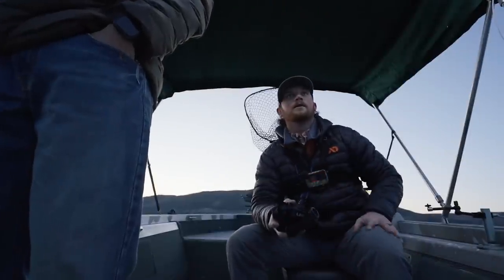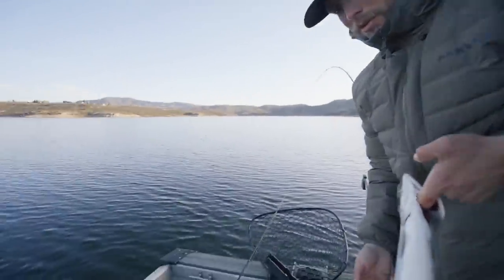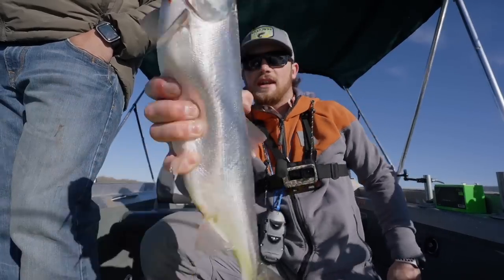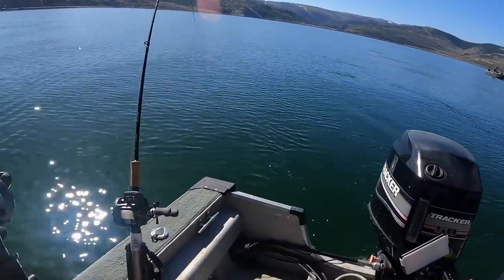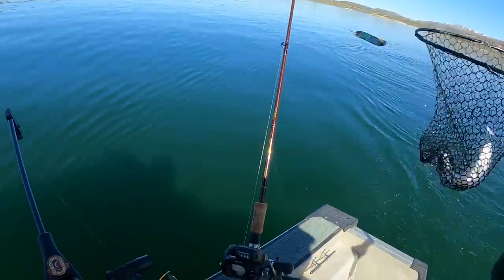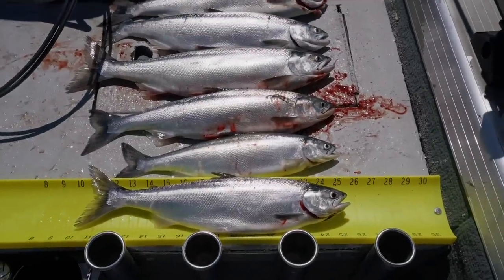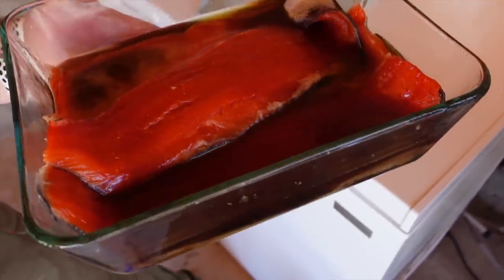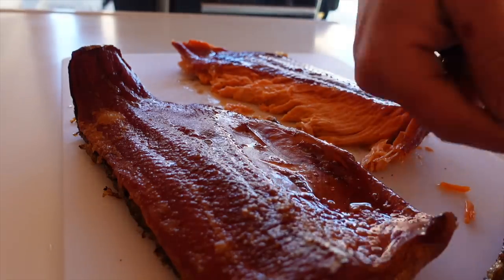KOKANEE SALMON CATCH AND COOK | KOKANEE SERIES | S1EP2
Welcome back to another fishing episode in todays video Matt meets up with his good buddy Carson in search of filling a two man limit on Kokanee Salmon here in Utah. They are trolling around a beautiful lake in search of schools of Kokanee using dodgers and micro hoochie patterns. Towards the end of the video Matt shares his favorite smoked salmon recipe.

Outlander ATV's
Defender UTV's

Hoyt -
2022 Bows:
Casey - Hoyt Ventum Pro | Buckskin - Orange Accents
Eric - Hoyt Ventum Pro | Buckskin - Brown Accents
Bmack - Hoyt RX-7 | Blackout - Yellow Accents

Easton -
Casey | Easton FMJ 4mm
Bmack, Eric & Logan | Easton Axis 4mm

Weatherby, Inc. -